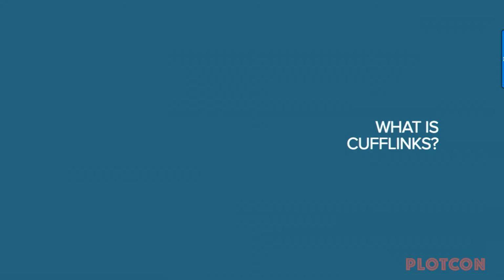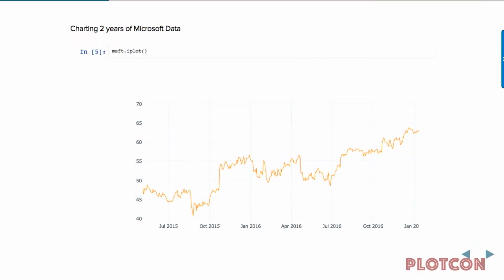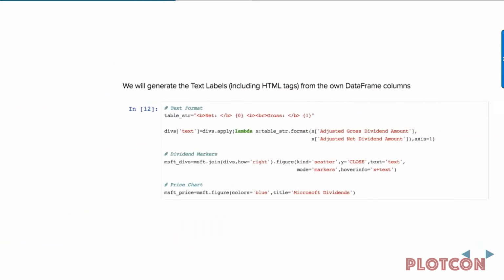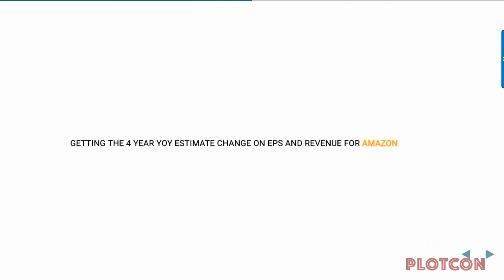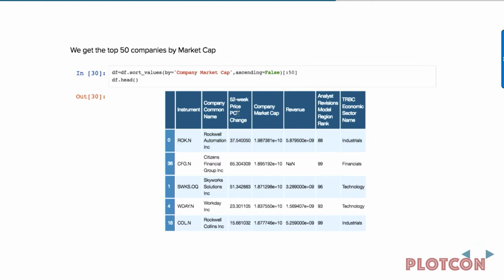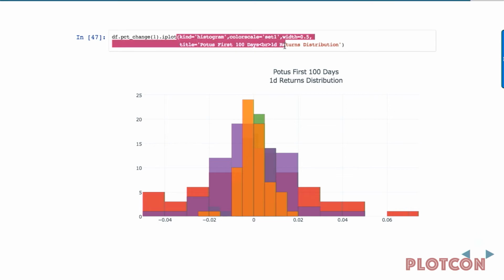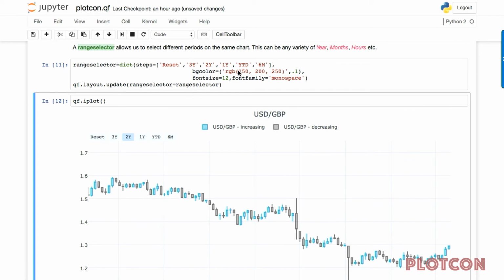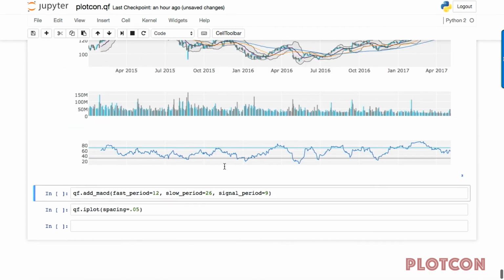PLOTCON 2017: Jorge Santos, Interactive Financial Charting with Cufflinks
Interactive Financial Charting with Cufflinks
In the current fast paced and complex financial environment, Financial Professionals should be able to focus on analyzing the Market in a quick and efficient manner, and to visualize their views in a heartbeat.
In this talk you will learn how to quickly create and modify financial charts using Cufflinks, Plotly and Pandas. For this session we will be using the Eikon Python API for Market Data.

Biography
Jorge leads the Framework Product Management teams for Eikon (Thomson Reuters' premium Desktop offering for Financial professionals, with more than 120,000 subscribers). In his role, Jorge oversees the development pipeline for Eikon Desktop (native installation suite, with a variety of frameworks services and interoperability APIs), Eikon Web (access to financial applications through commercial web browsers), Eikon Search (Search engines, ranking and relevancy algorithms and recommendation engines to search across financial content and applications) and Eikon Mobile (iOS and Android).
Jorge is the creator of Cufflinks, a library that binds the power of Plotly with the flexibility of Pandas for easy and interactive Python charts.